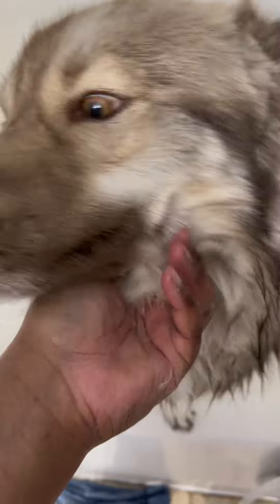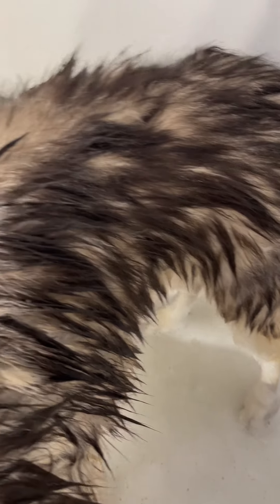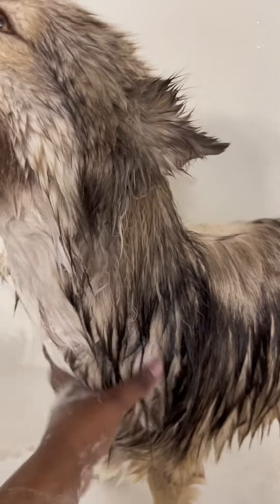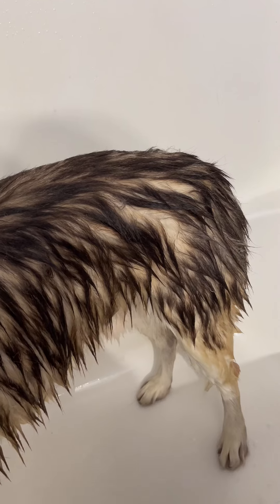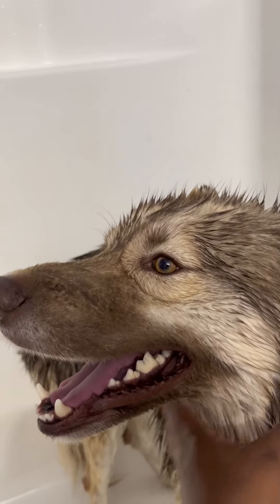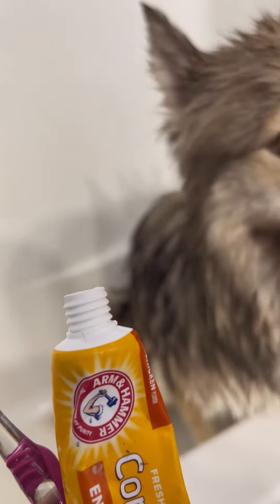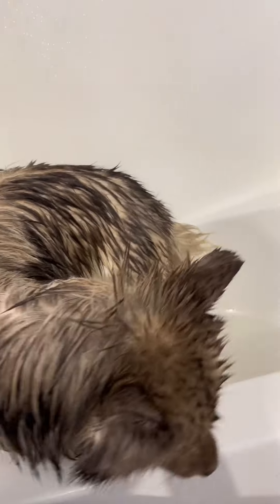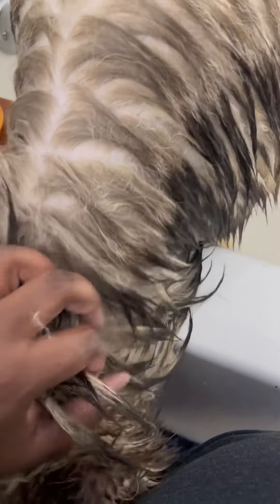Grooming My Husky At Home 🧼🛁🦮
• Facebook & YouTube: Machiavelli The Husky